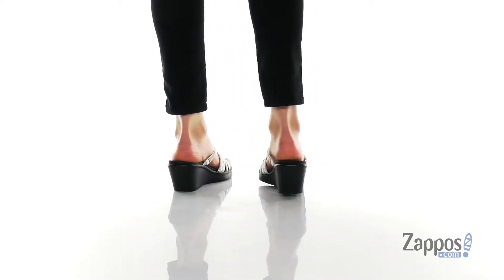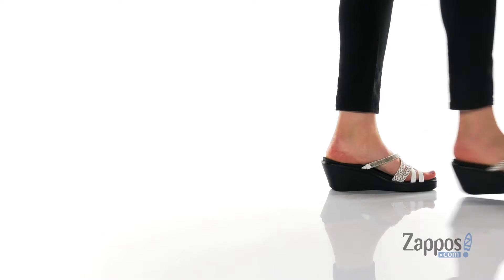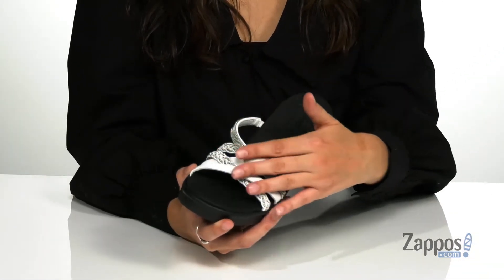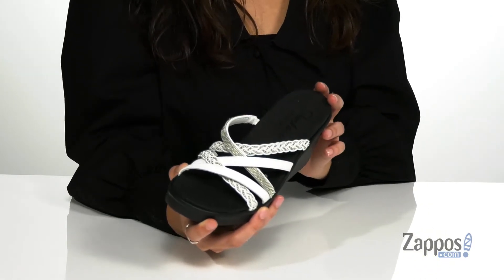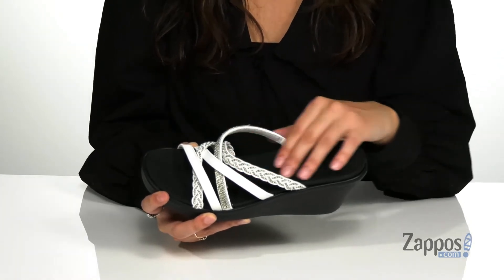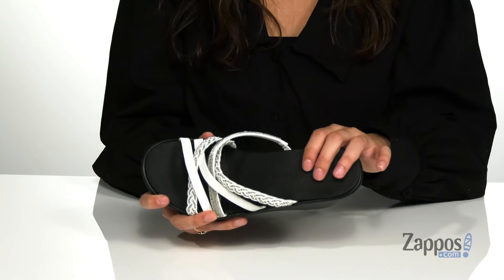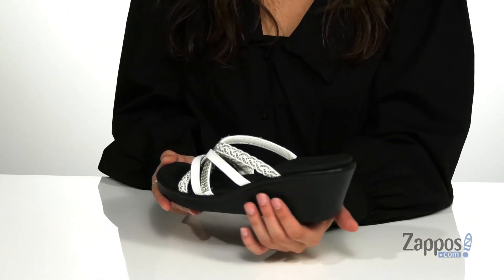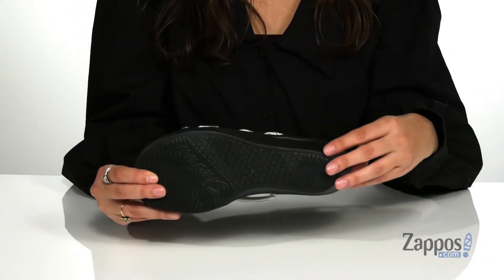SKECHERS Rumble On - Dreamy Days SKU: 9463795